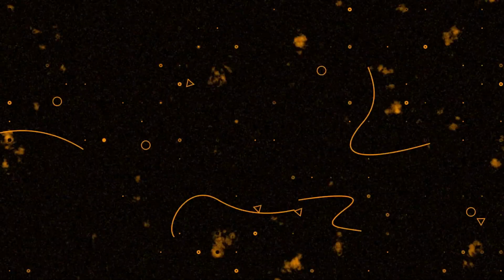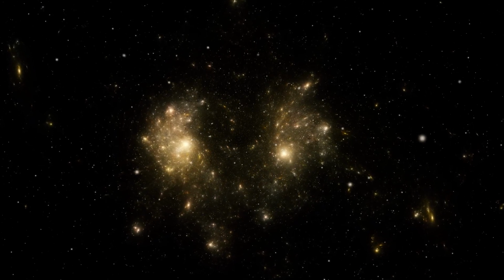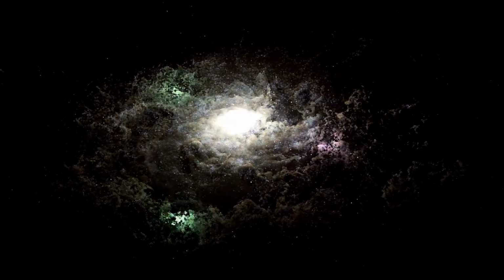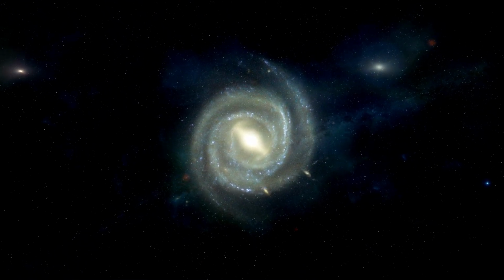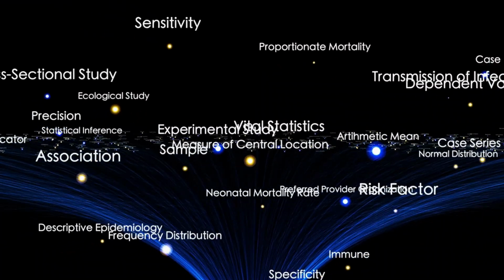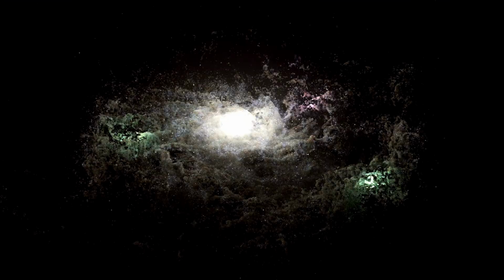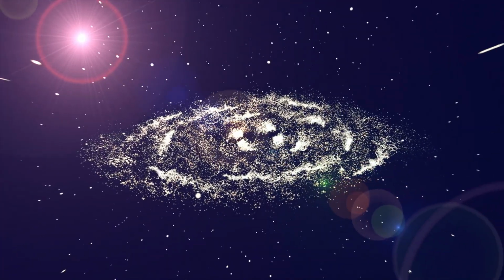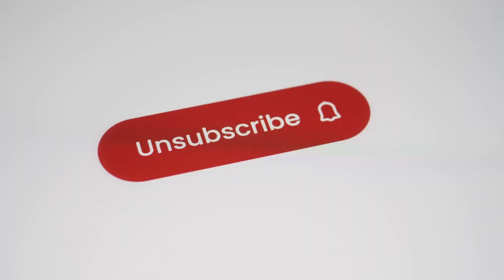James Webb Telescope's Final Images JUST SURPRISED THE WORLD